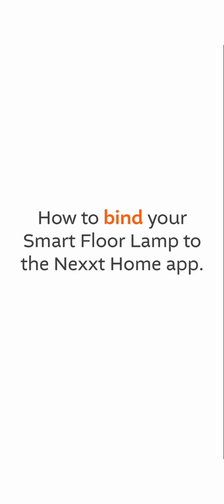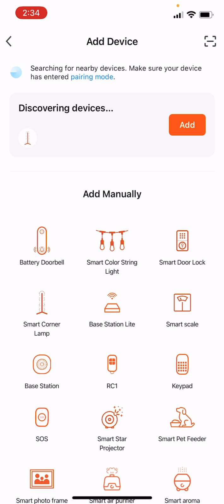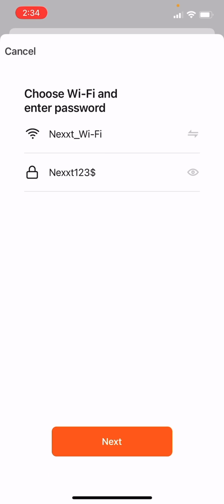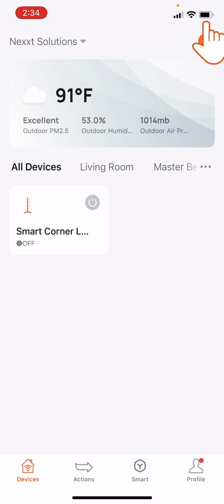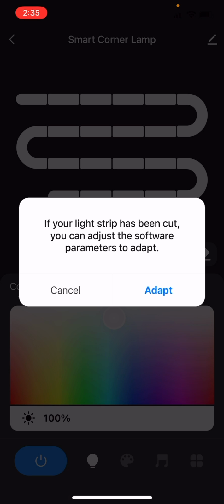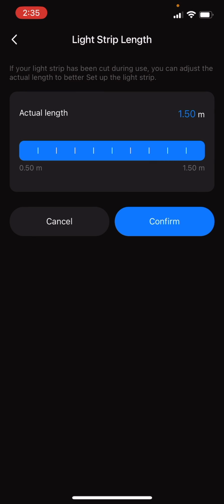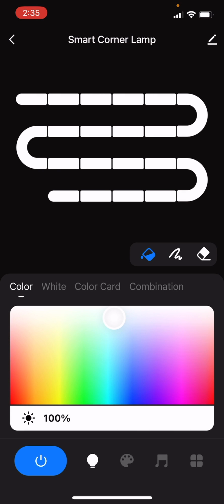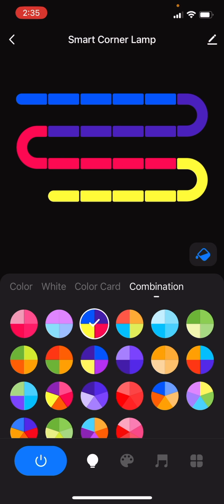HOW TO BIND YOUR SMART FLOOR LAMP TO THE NEXXT HOME APP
Turn on the lamp, activate pairing mode and open the App.
On the “Devices” screen, tap “Add device”.
The symbol of the Smart Corner Lamp will appear on the “Discovering devices…” box.
Tap “Add”
Confirm your Wi-Fi and password and then click “Next”
Wait a few moments while the Smart Corner Lamp is being added
Once it has been successfully added, click “Done”.
When you open the Smart Corner Lamp in Nexxt Home for the first time, or after it has been reset and paired again, a pop up will appear on the main interface asking you to adapt the parameters.
Click “Adapt”
On the next screen, drag the bar left or right to adjust the length of the light strip. The default length is 1.50 meters.
Then click “Confirm”
Back on the main interface, now you can control all the features of the Smart Corner Lamp from the Nexxt Home app.
With this, you have learned how bind your Smart Floor Lamp to the Nexxt Home app.